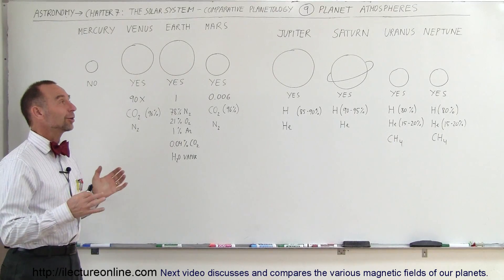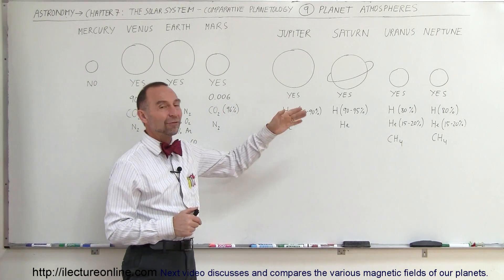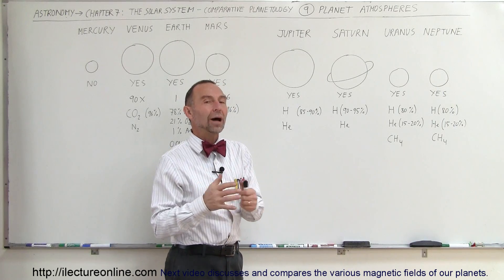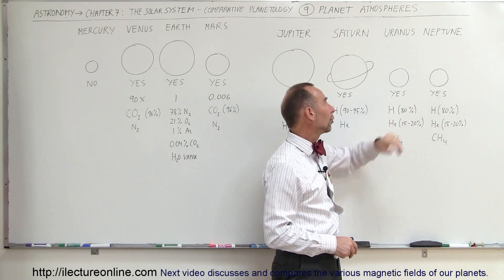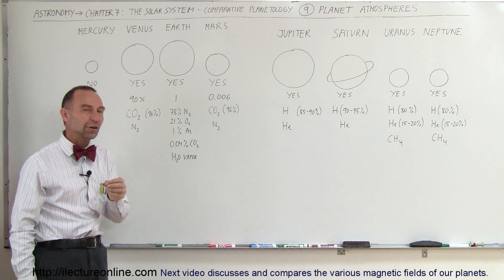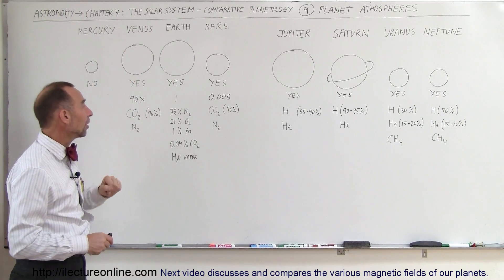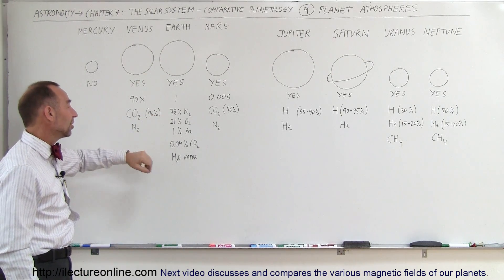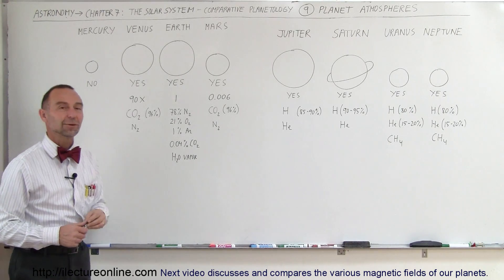Astronomy - Ch. 7: The Solar Sys - Comparative Planetology (9 of 33) Planet Atomsphere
In this video I will discuss the various atmospheres of the planets in our Solar System.